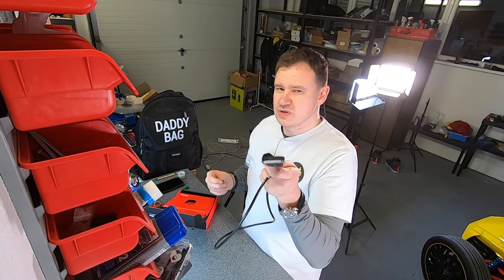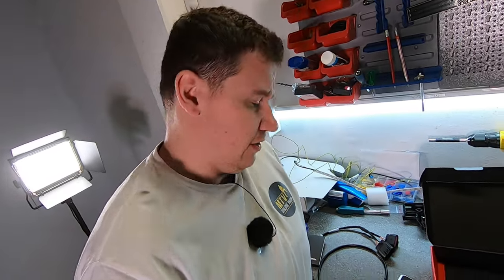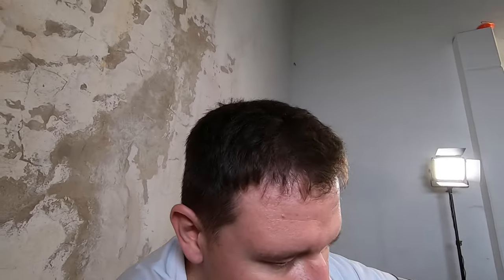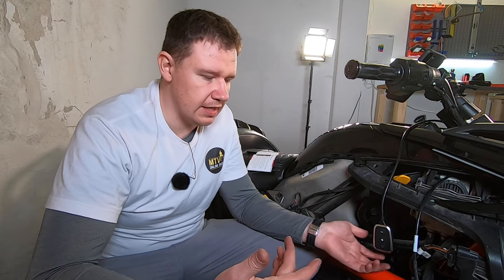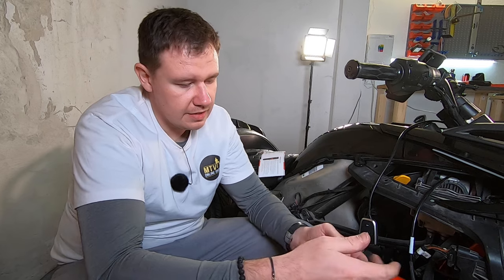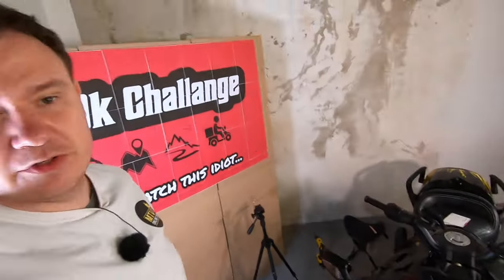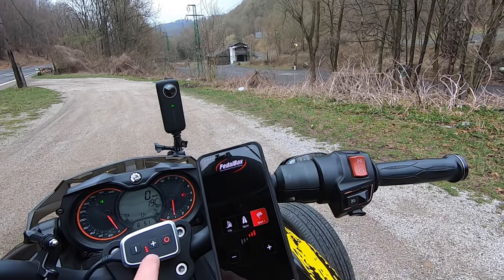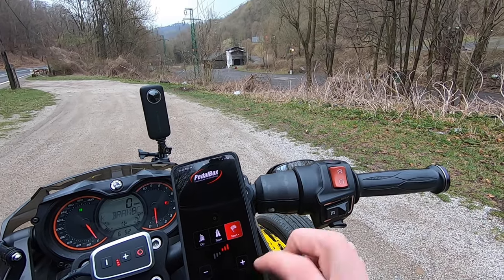PedalBox Vs Pedal Commander - which is better?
After having Pedal Commander for the whole summer of 2020 on TheBeast - BRP Can Am Spyder F3s, I have received an opportunity to test and compare it with PedalBox with a adjusted map from Germany. Which throttle response unit is better? Why you will not face error codes with PedalBox but you may with Pedal Commander? Which unit I will end up using? You are about to find out in this new vlog.

Find out more: PedalBox for ROTAX 998 - RS/ RSS / ST / RT all models with Electric Throttle 2010+ models

TheBeast: BRP CanAm Spyder F3s, 2015, Rotax engine 1330cc, K&N Filter, Wilbers Shocks, RLS Cat delete, Bajaron Swaybar, Akrapovic Exhaust, ECU Upgrade/remap, SlingMods LED fog lights, MTV Manufacturing Brake Eyes, MTV Manufacturing Frame Protector, MTV Manufacturing Stone Chip Protector, PedalBox, 16" PPA Wheels

0:00:03 - MartinTheVlogger intro to PedalBox Vs Pedal Commander - which is better?
0:01:37 - PedalBox is for Can Am Spyder with 1330 and 998 engines and for RYKER models
0:03:05 - Unboxing PedalBox
0:06:20 - is PedalBox or Pedal Commander water resistant ???
0:09:31 - Pedal Commander Error codes
0:13:12 - Installation of PedalBox - Perfect tune
0:14:34 - 100k challange by MartinTheVlogger
0:15:57 - PedalBox test on the road
0:26:15 - which one is better PedalBox or Pedal Commander ?